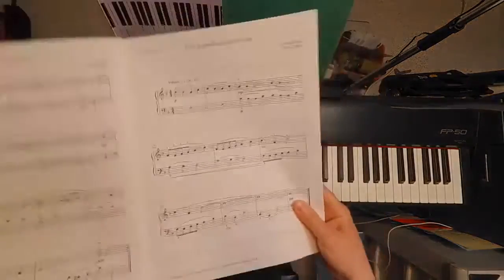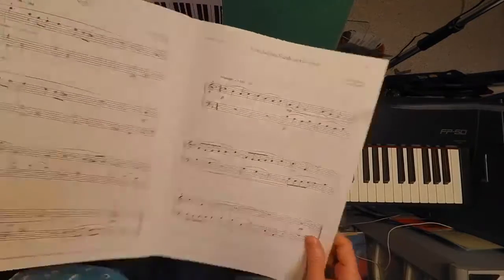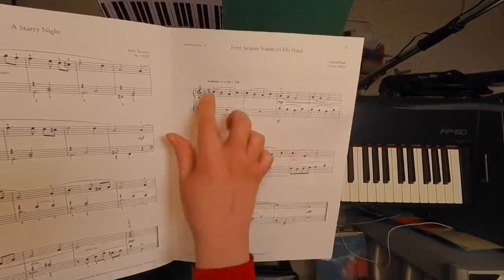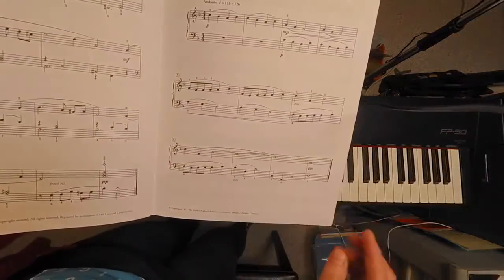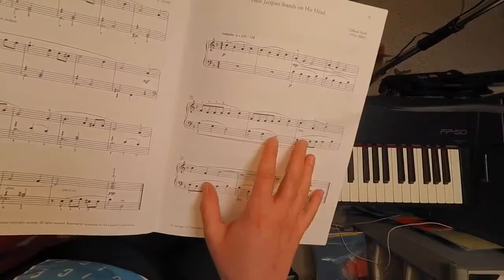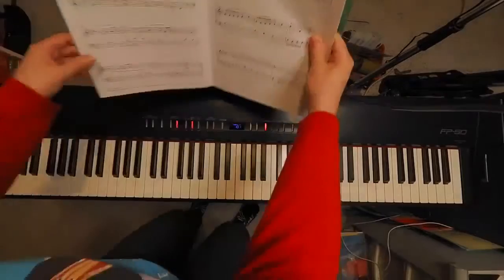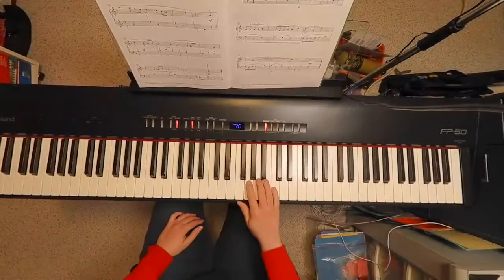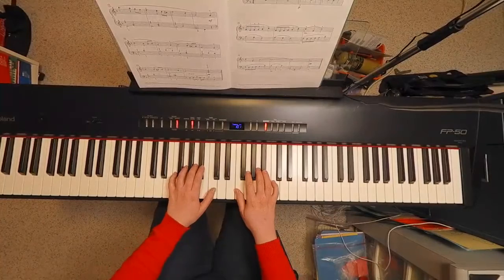Frere Jacques Stands on his Head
Practicing video for Level 1 RCM List C selection